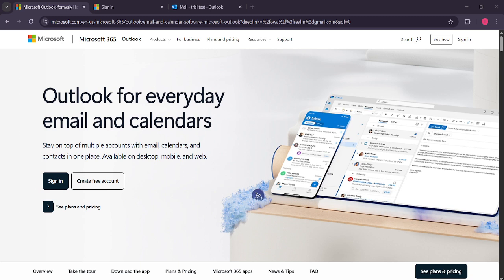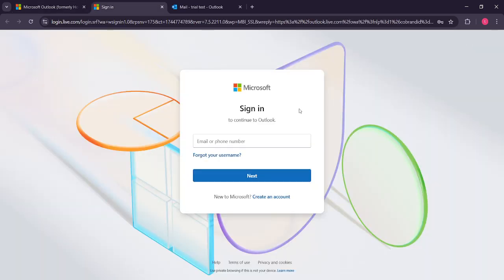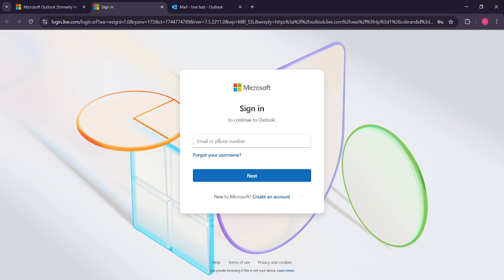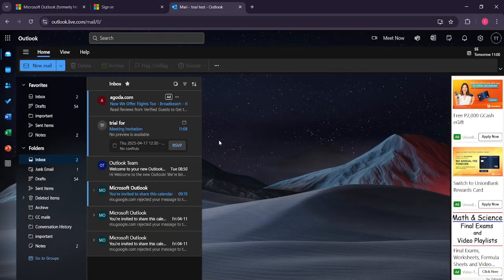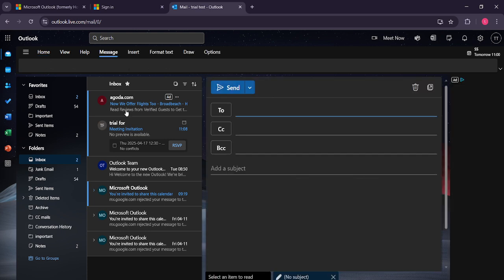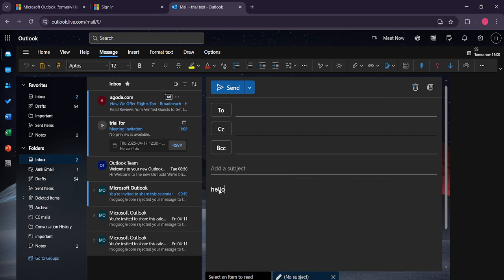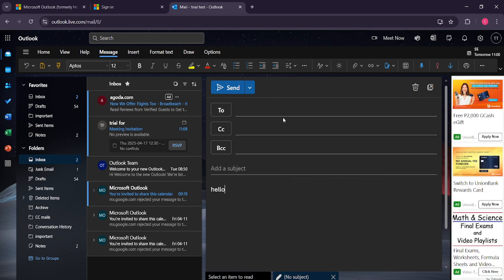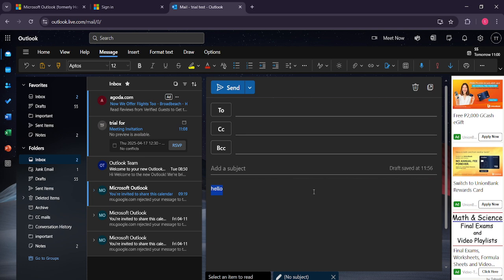How To Write Subscript and Superscript in Outlook [2025 Full Guide]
In today's video we will show you how to use superscript and subscript in excel,superscript,vba pass superscript string to outlook,subscript,outlook,how to write th above the number in word,how to write th in date in word,inserting a superscript,cite and write,superscript presentations,insert superscript,outlook 365,how to write th in word,how to strikethrough text in word,how to change default font in word 2020,open time rendering in email,adding citations and references,outlook 2016